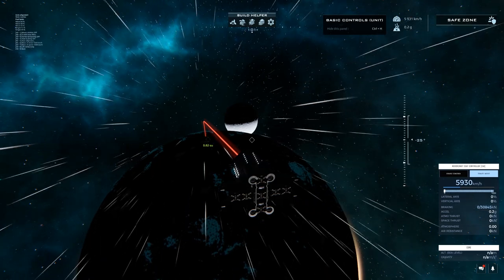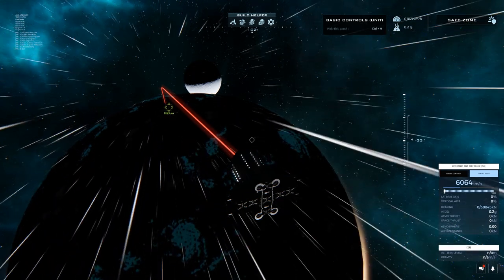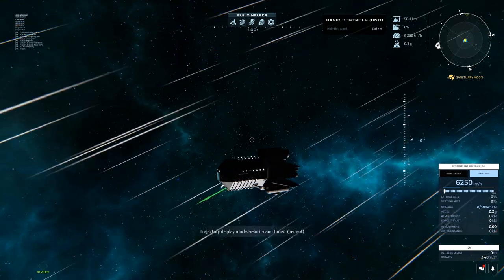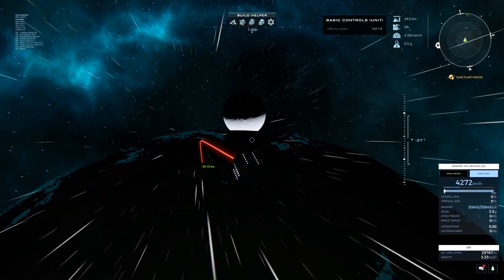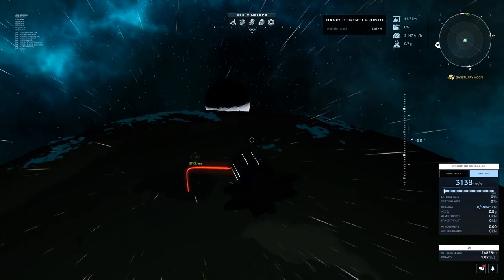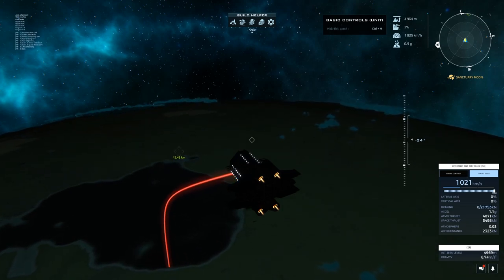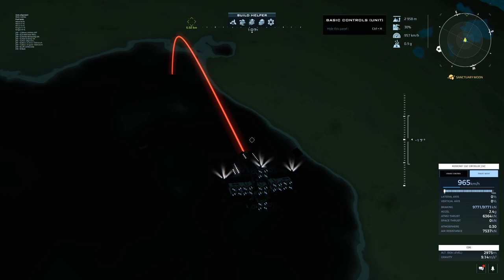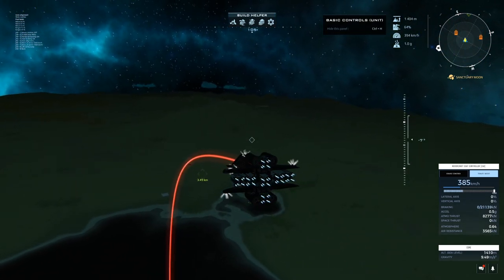Entering Atmosphere without exploding How to Quick Tip Dual Universe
Quick tip on entering the atmosphere so you don't explode.